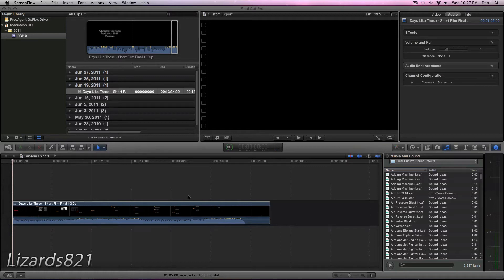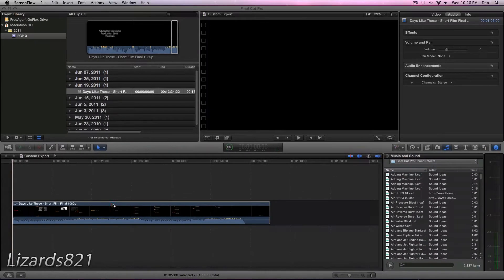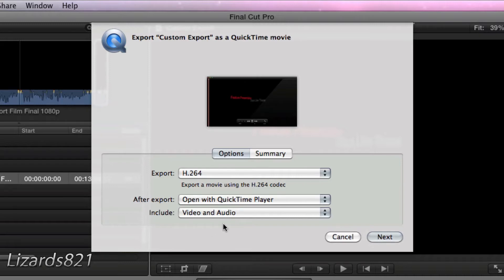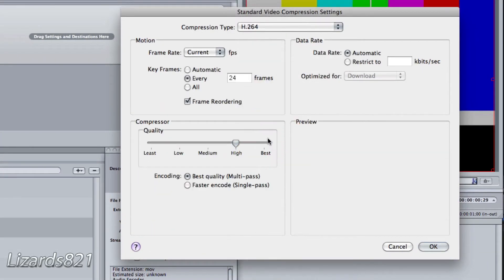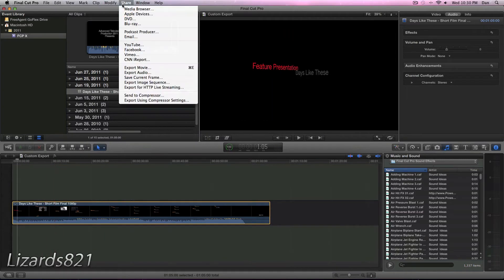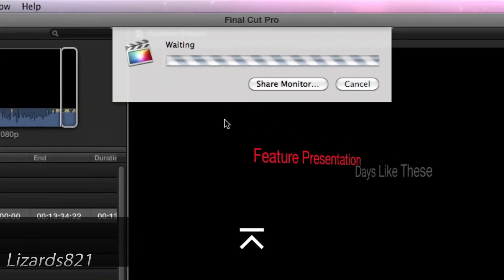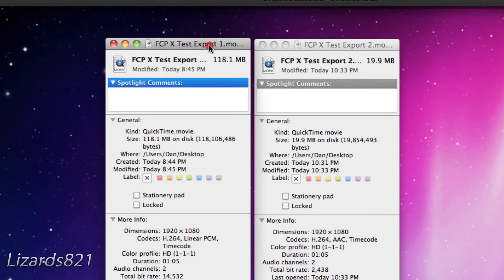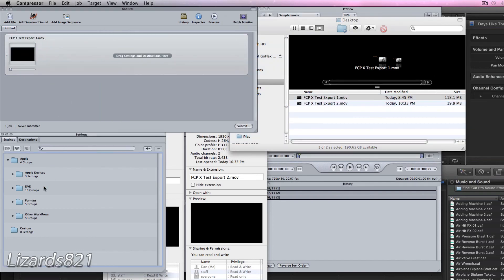How to Create Custom Exports in Final Cut Pro X (Tutorial 3)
This is the 3rd tutorial of my Final Cut Pro X tutorial series.  This video shows you how to create custom exports in FCP X.  Unfortunately, FCP X doesn't have many export options, so this will be very helpful to those who need them.